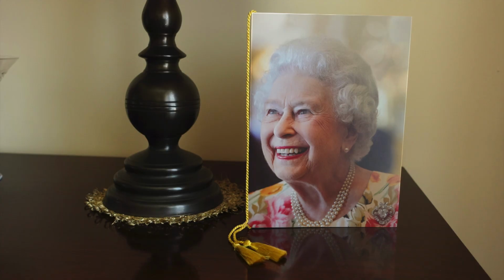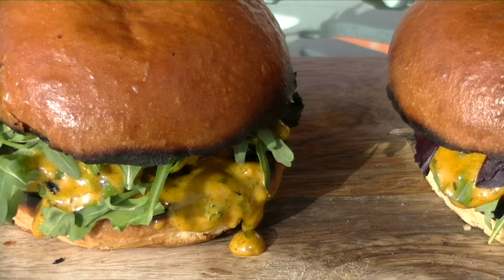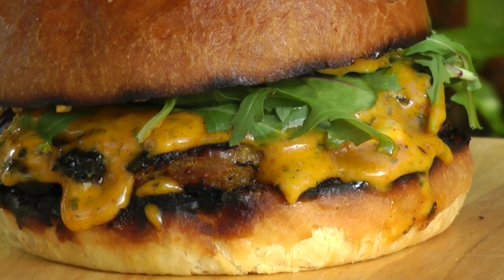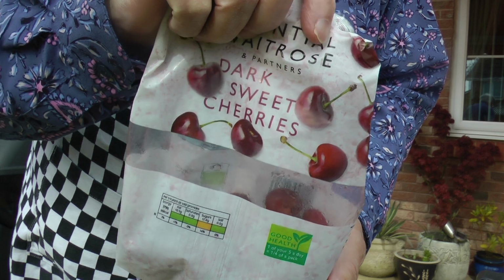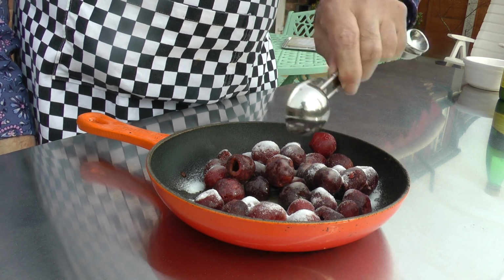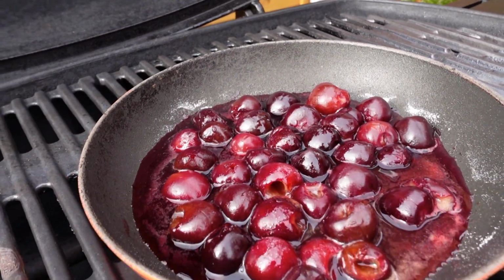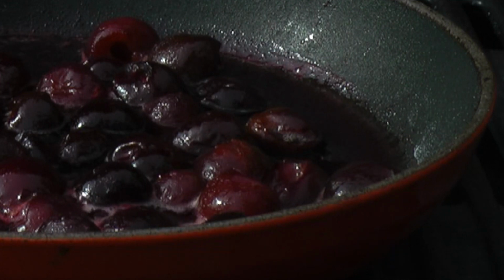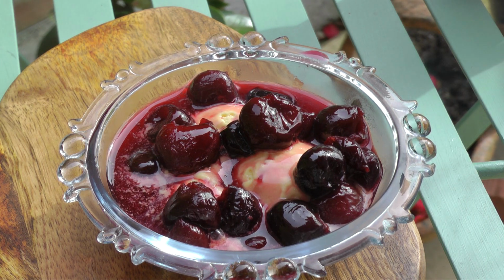Platinum Jubilee Barbecue Menu Coronation Chicken Burgers & Cherries Jubilee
For the Platinum Jubilee of Her Majesty Queen Elizabeth the second, big celebrations will be taking place here in the UK, and around the Commonwealth, street parties, garden parties, and barbecues, are all being planned.
On my Weber Q I'm cooking a couple of BBQ Recipes that are just right for the big day.
For the main, a Chicken Burger recipe with a difference, inspired by the dish Coronation Chicken, which was created by Constance Spry, and Rosemary Hulme, for the Queen's Coronation.
To finish, a dessert that tastes so good you will not believe it's so simple to make,
Cherries Jubilee, served with ice cream, warm Cherries in a Rich Ruby Red Sauce, this is one dessert that everyone comes back for a second helping.
These BBQ Recipes are guaranteed to make any barbecue one to remember.